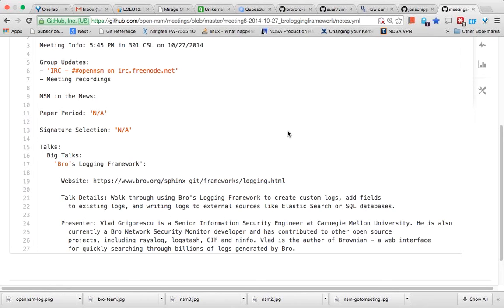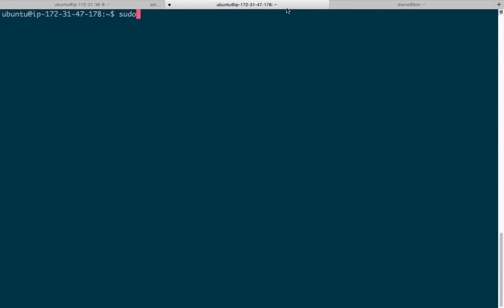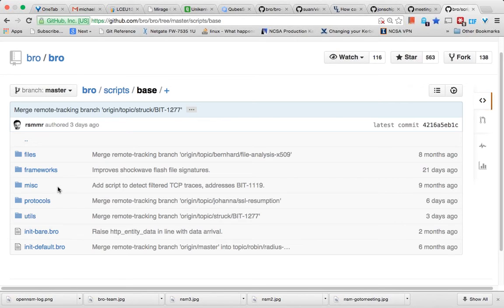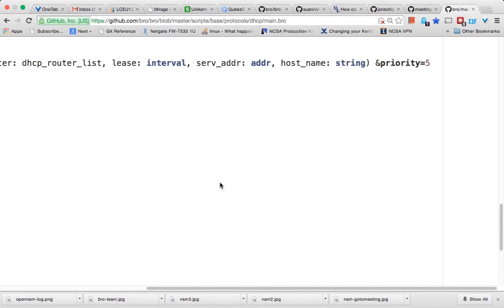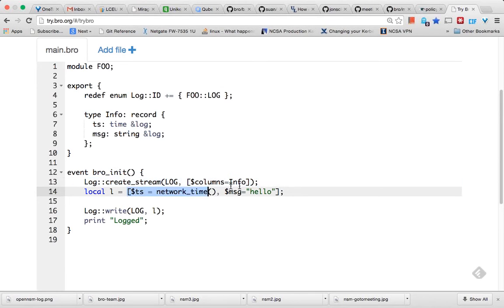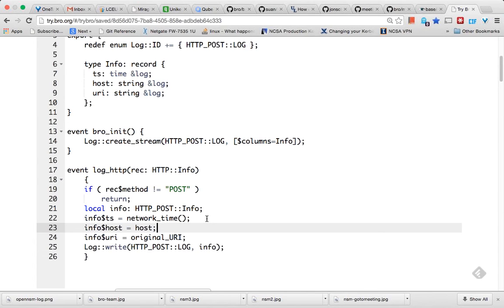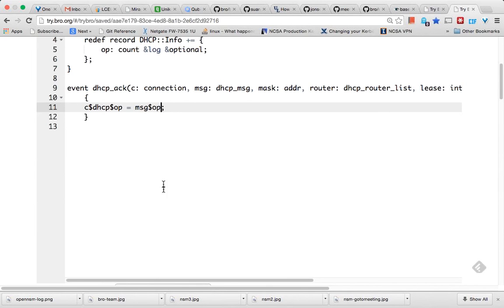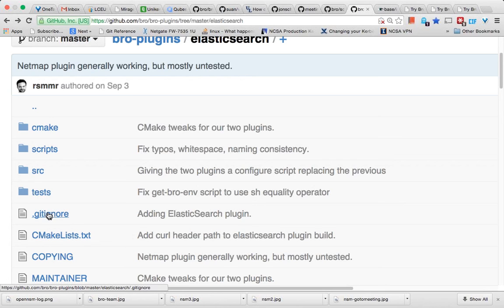OpenNSM (Bro's Logging Framework - Vlad Grigorescu)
Bro's Logging Framework

Vlad Grigorescu is a Senior Information Security Engineer at Carnegie Mellon University. He is also
currently a Bro Network Security Monitor developer and has contributed to other open source projects, including rsyslog, logstash, CIF and ninfo. Vlad is the author of Brownian - a web interface for quickly searching through billions of logs generated by Bro.